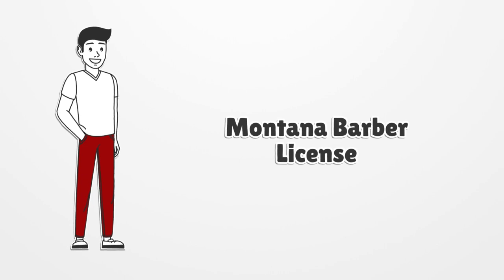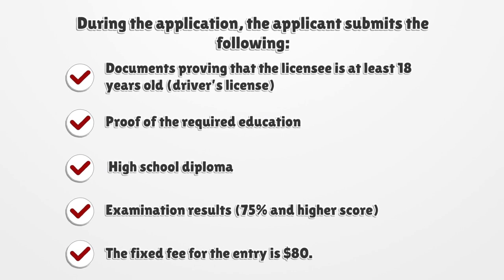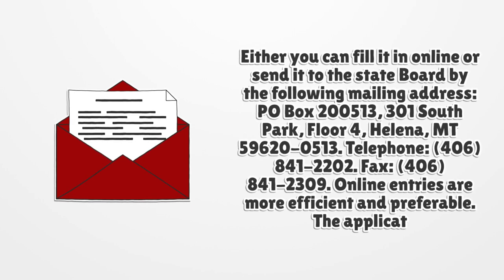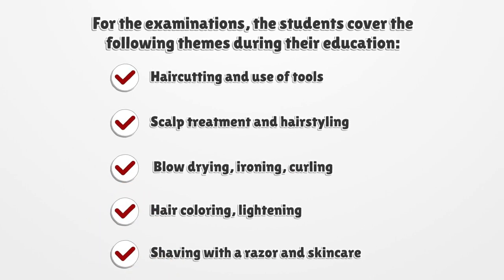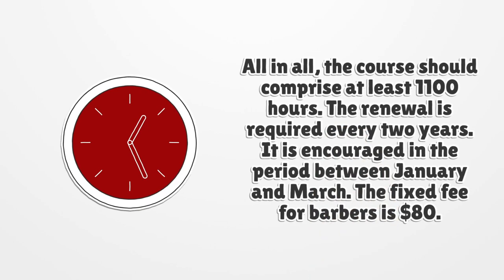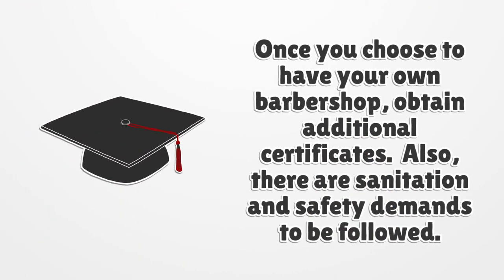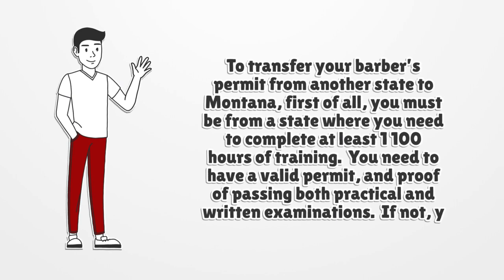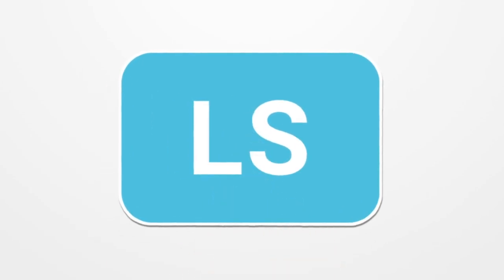Montana Barber License - What You need to get started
If you want to get a Montana Barber License, you should know there is no general license. Here you can find how to apply for your license.